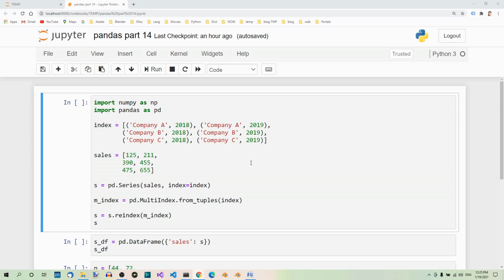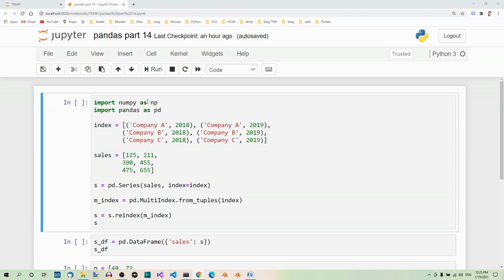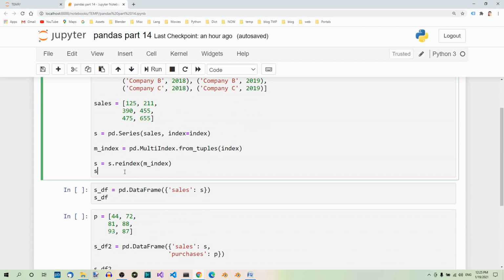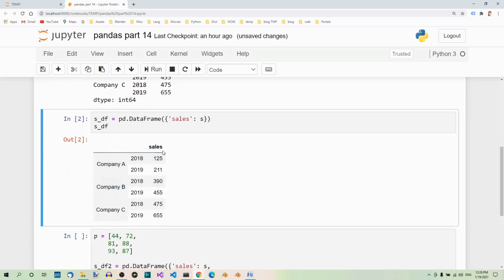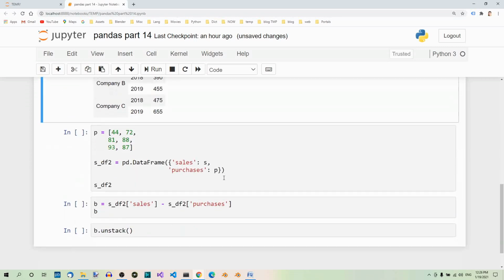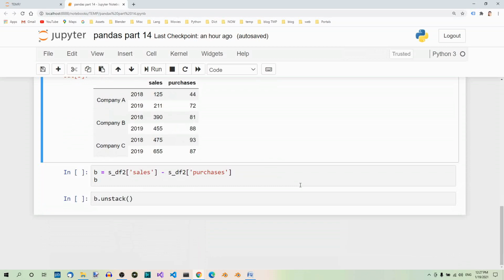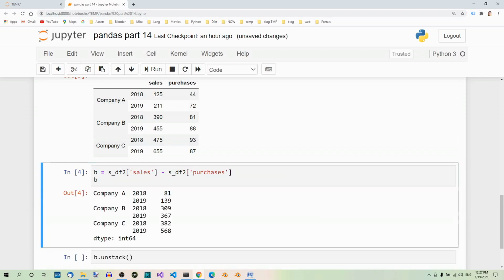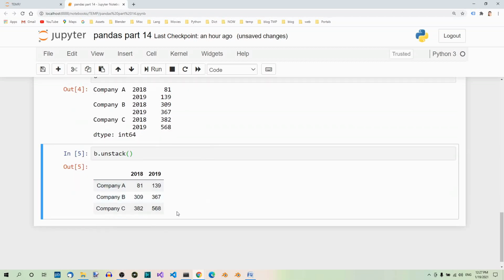pandas Part 14 - Using Pandas MultiIndex for Multidimensional Data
In this video we’ll be talking about using Pandas MultiIndex for multidimensional data.